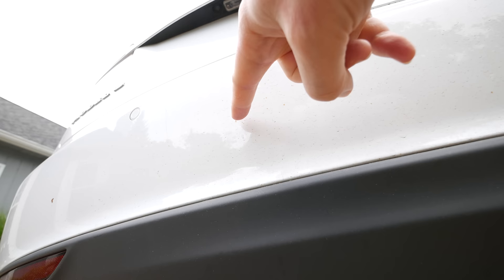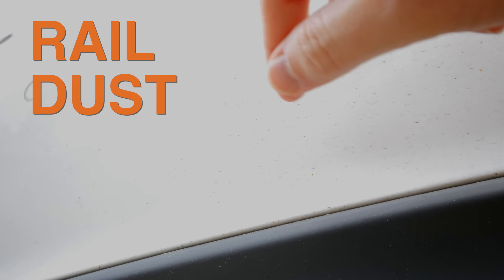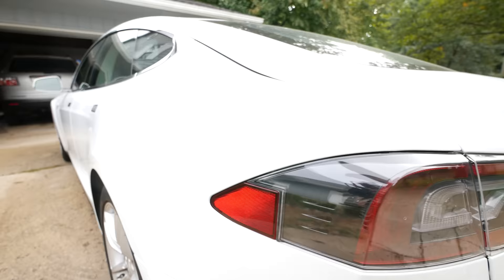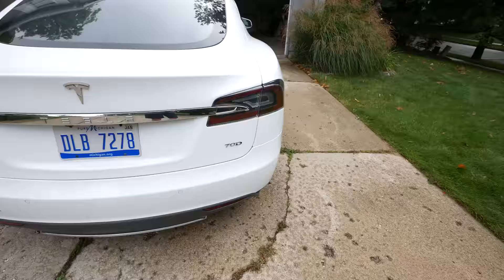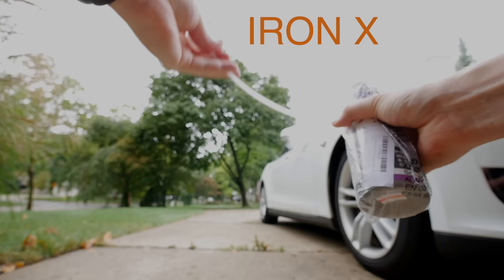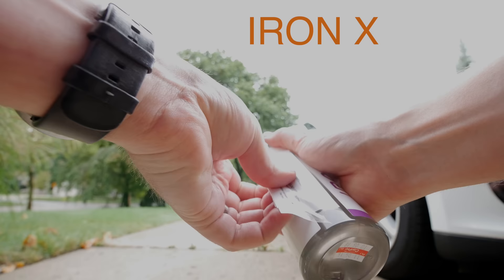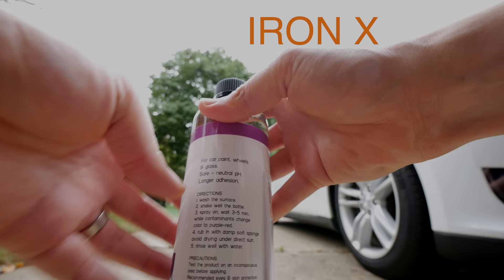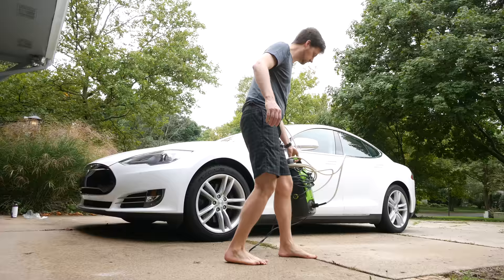Iron-X: Remove orange specks and flecks of rust from your Tesla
Noticed some little orange spots on your paint that look like specks or flecks of rust? I have. They are called "RAIL DUST," and in this video I use IRONX solution to dissolve them away and run every last speck out on a rail.

Purchasing a Model S or X? Here's my owner's code for $1000 off your purchase